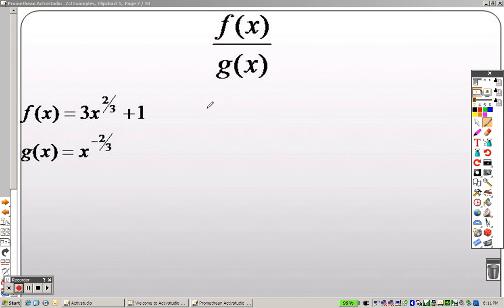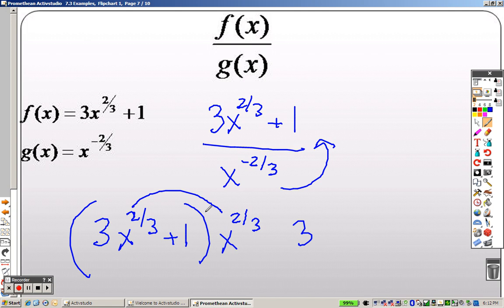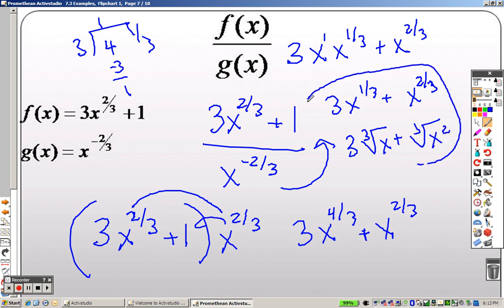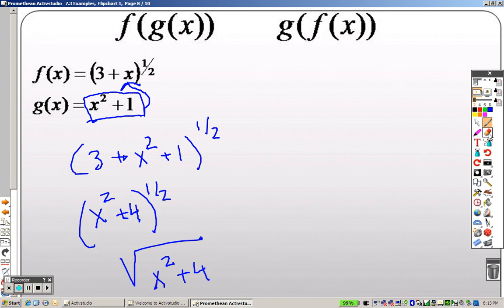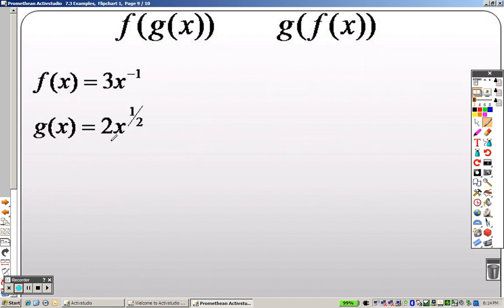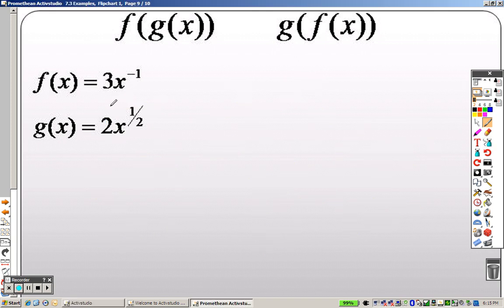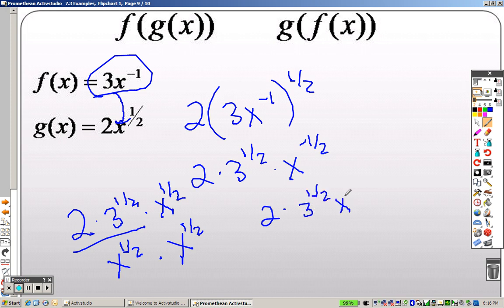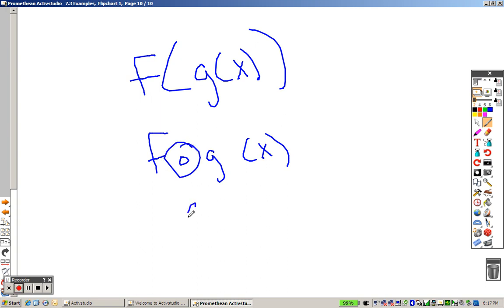Algebra 2 7.3 Part 2 Examples Power Functions and Function Operations